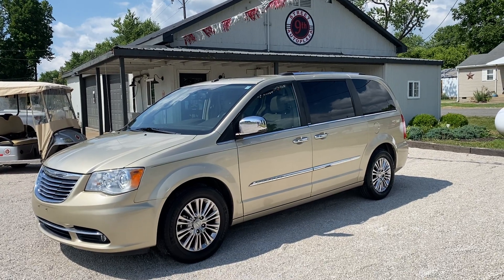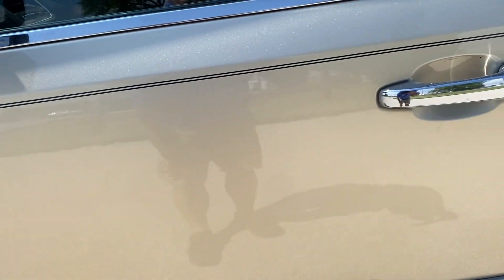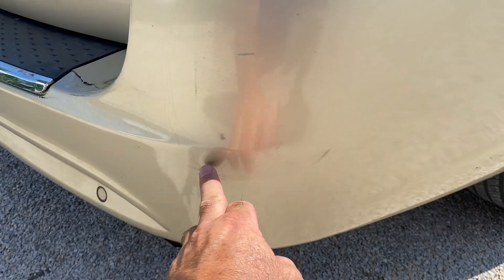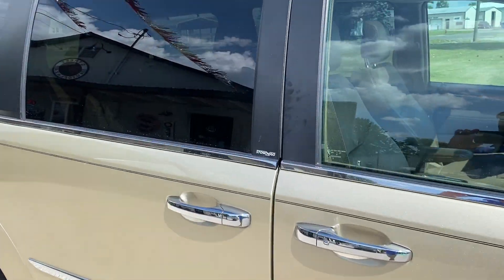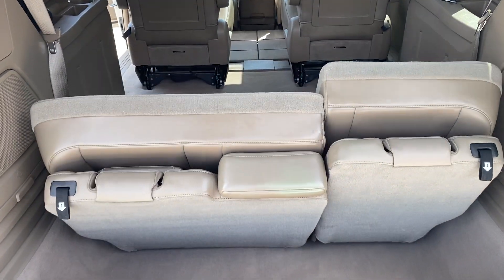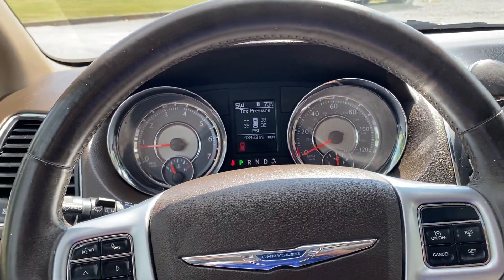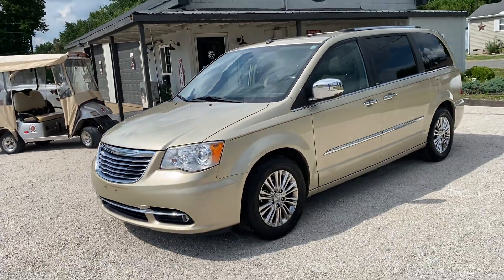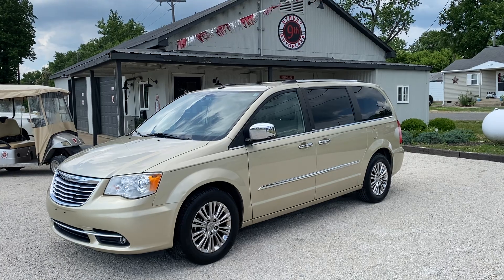IMG 5934 - 2011 Chrysler Town & Country Limited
2011 Chrysler Town & Country Limited
Introducing the 2011 Chrysler Town & Country Limited, With only 43,433 miles on the odometer. The exterior color is a stunning gold, with tan leather interior. This vehicle is powered by a 3.6L  V6 flex fuel engine with an 6-speed automatic transmission. Comes with power sliding doors and liftgate, second-row Stow 'n Go seats, third-row seats power foldable seats, automatic start, navigation, power sunroof, backup camera, DVD entertainment system, heated steering wheel, heated front and second-row seats, automatic headlights. One owner vehicle! The 2011 Chrysler Town & Country Limited combines style, comfort, and practicality. Come see it for yourself today at 9th Street AutoPlaza 800 1/2 W 9th St, Mt. Carmel, IL 62863. Be sure to WATCH THE VIDEO at 9thstreetautoplaza.com.